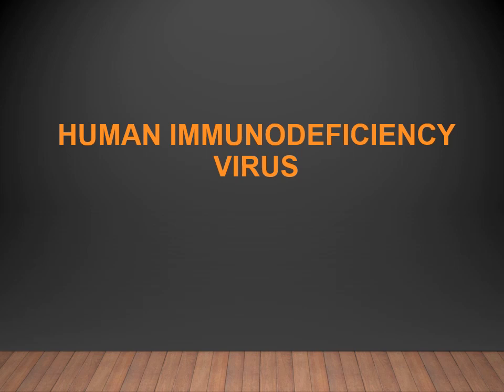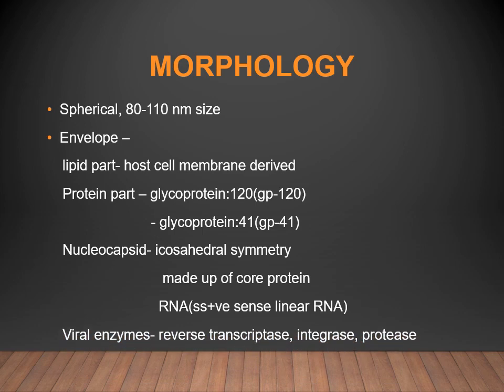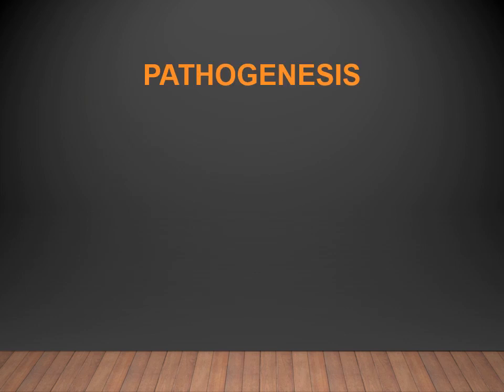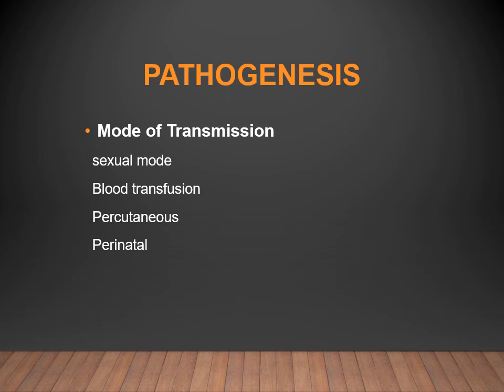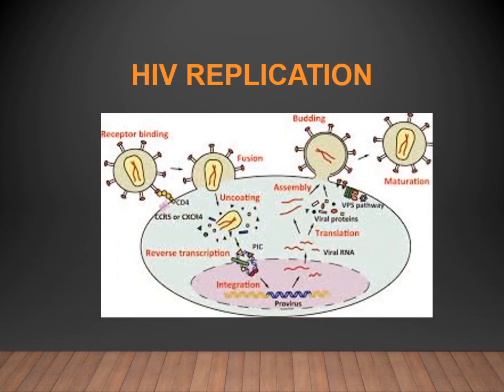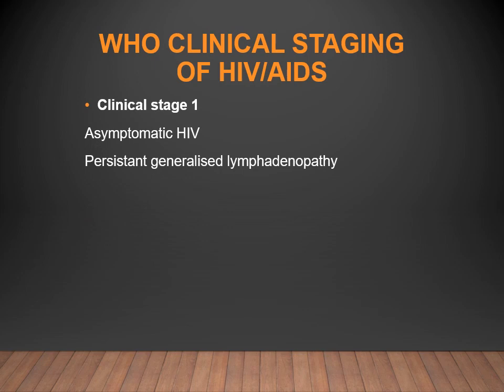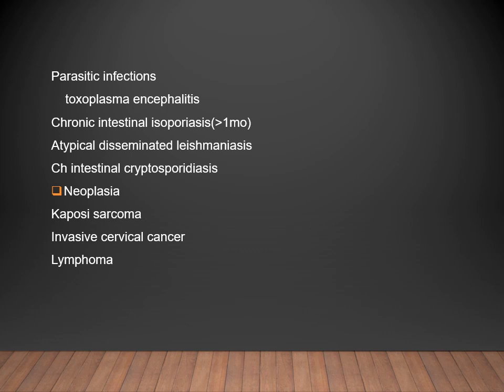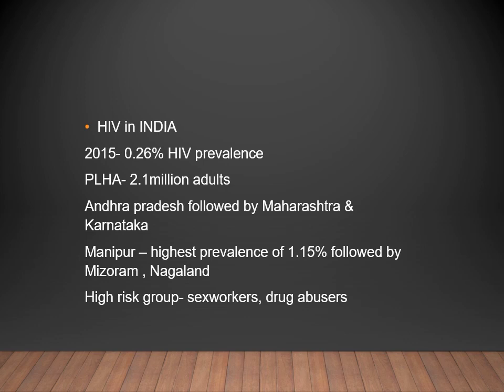Microbiology lectures|Human Immunodeficiency Virus|AIDS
Hello friends in this video you will learn about Hiv virus and full blown AIDS disease.
Hiv structure,  pathogenesis, symptoms and its kinetics.